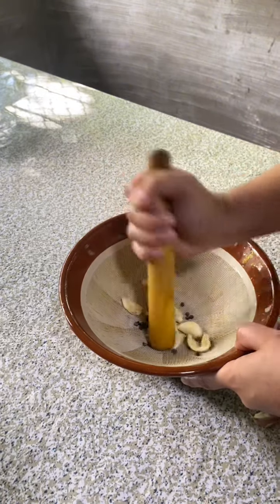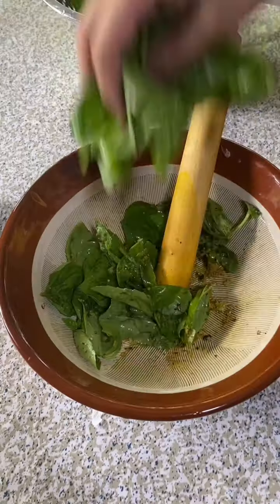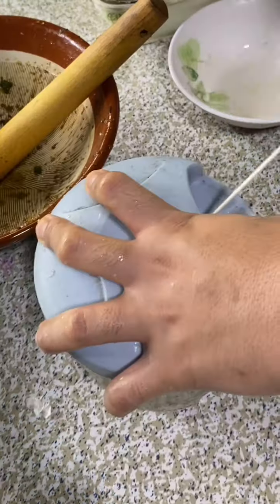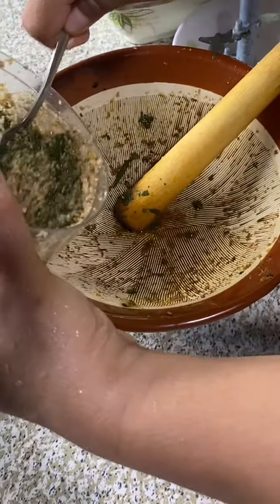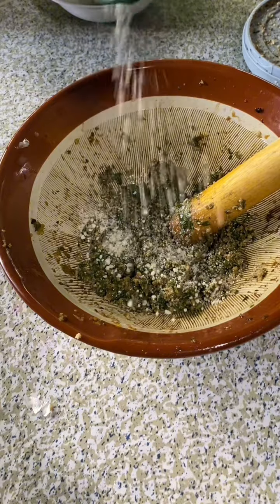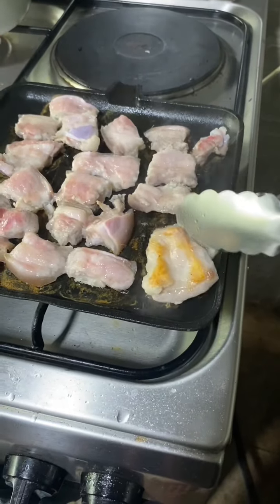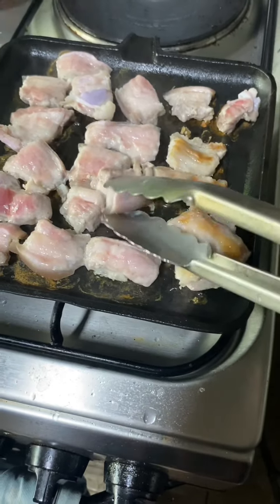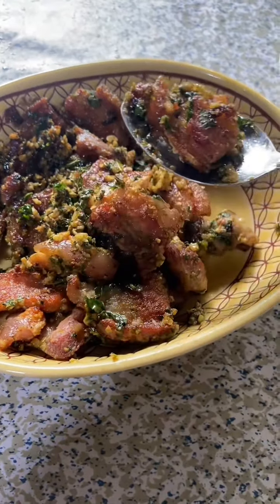Walnut Pesto on pork belly